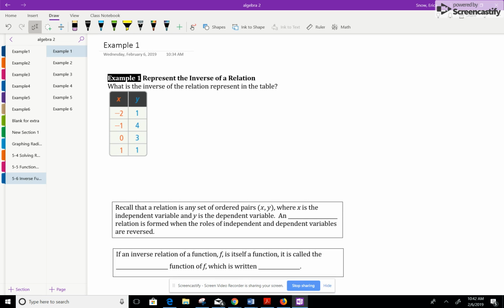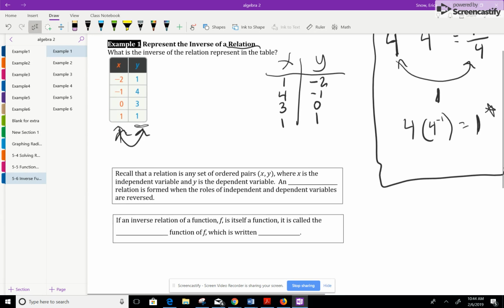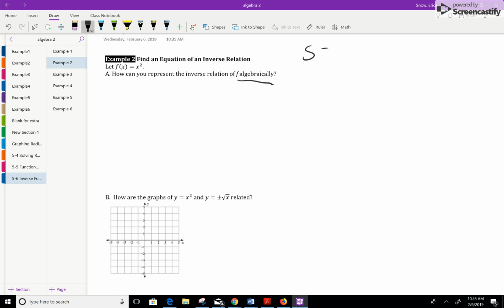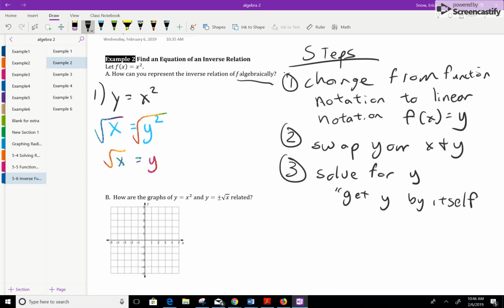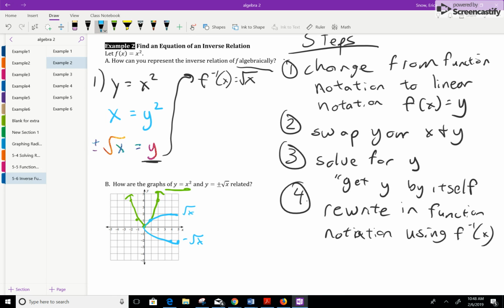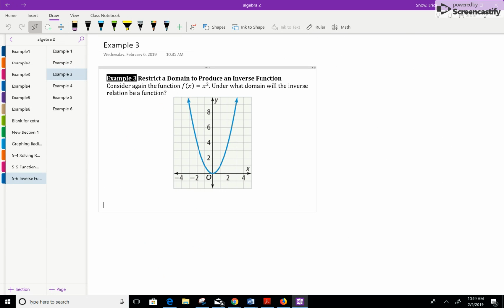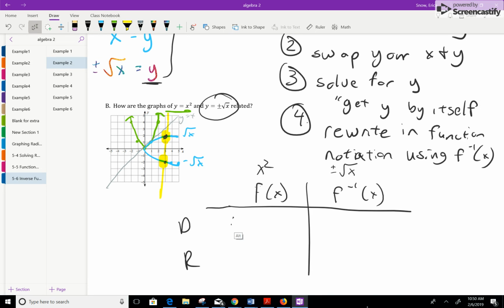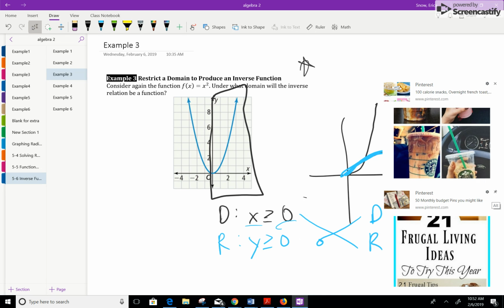Section 5-6 Video 1